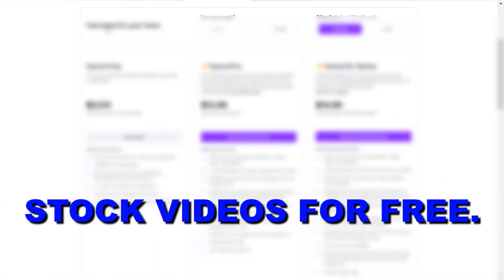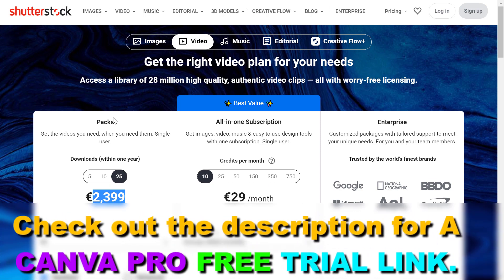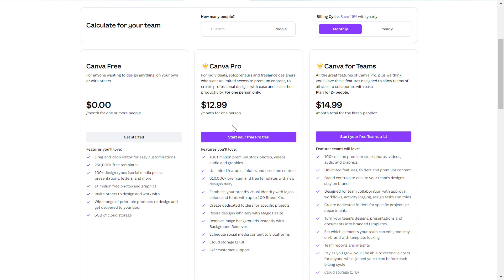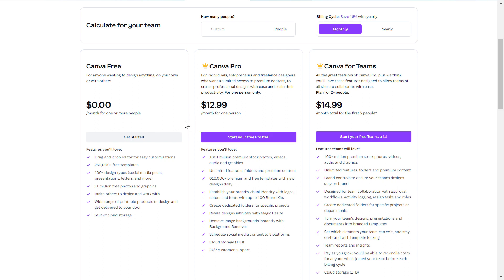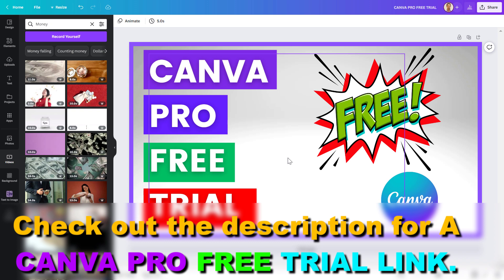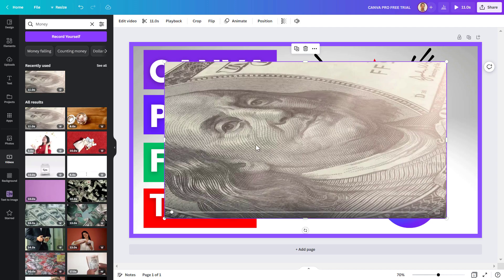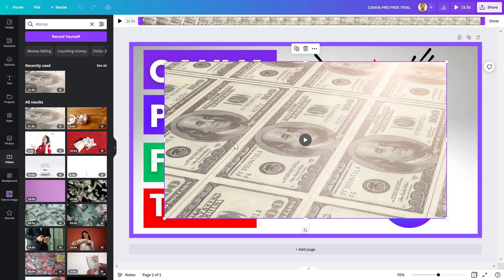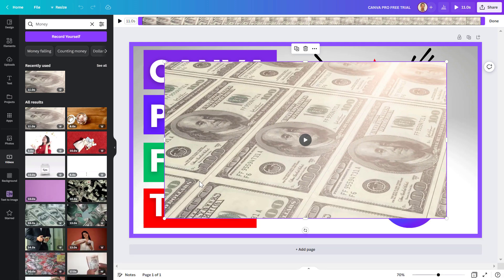How To Get Stock Videos For Free On Canva? [in 2025]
Learn how to get stock videos for free using Canva.